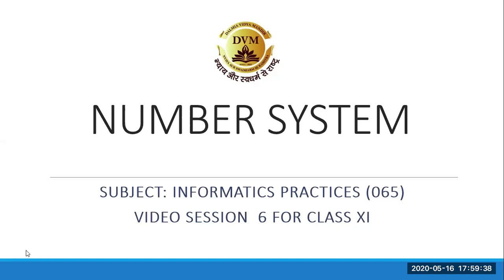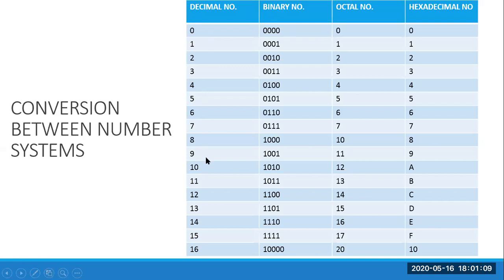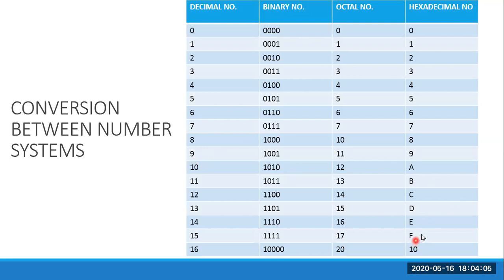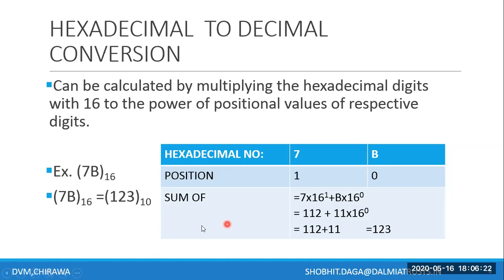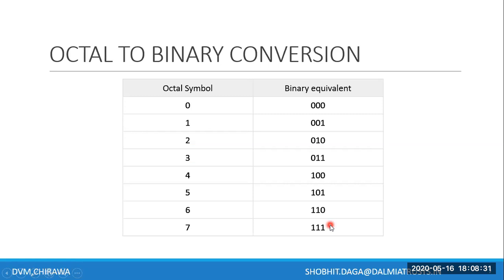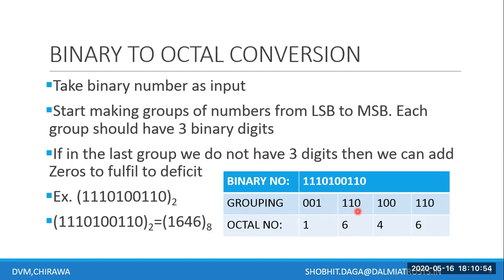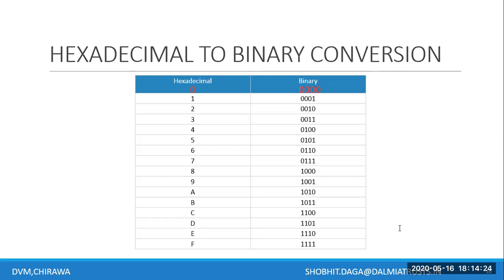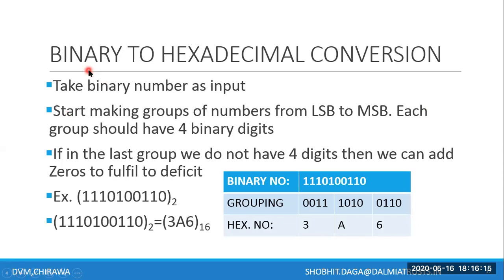Class XI# IP# Number System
Class-Xi
Subject-IP
Topic-Number System
teacher-Shobhit Daga